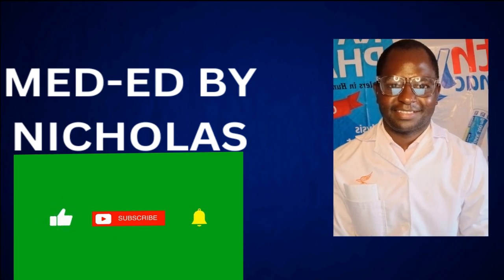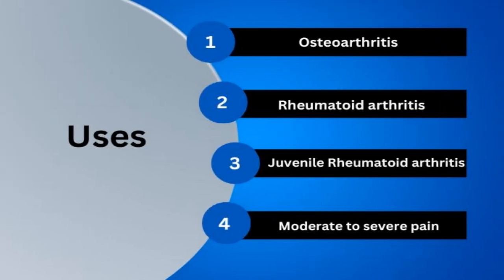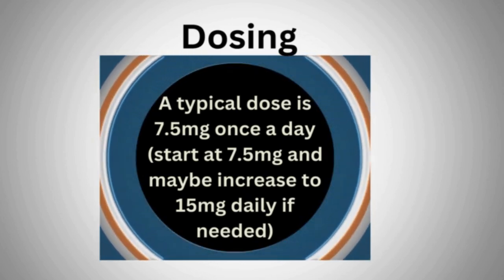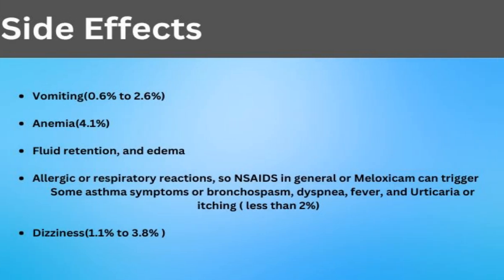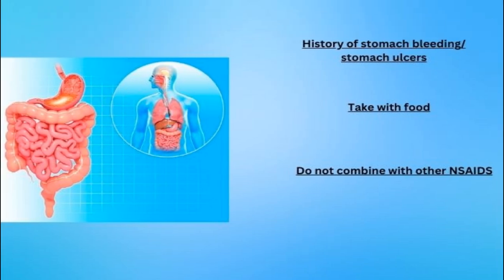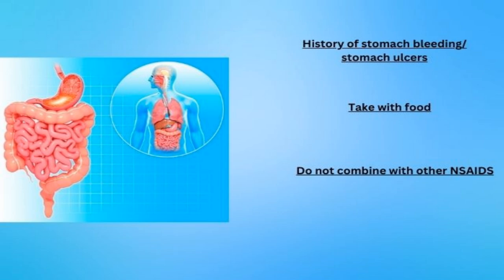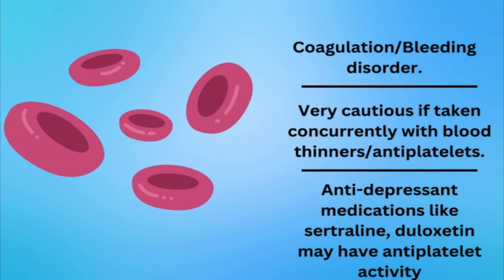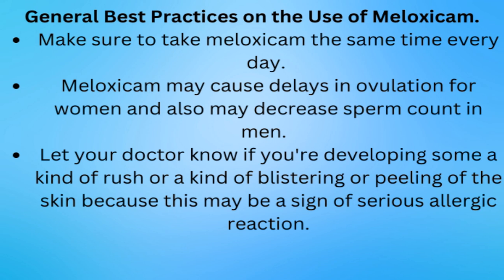Meloxicam: The Anti-Inflammatory You Didn't Know About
Discover the powerful world of Meloxicam, an effective NSAID used to relieve pain and inflammation. In this video, we delve into how Meloxicam works, its benefits, and potential side effects. Learn who can benefit from this medication, who should avoid it, and essential tips for safe usage. Whether you're a patient or a healthcare enthusiast, this comprehensive guide will provide you with all the information you need to understand Meloxicam better.